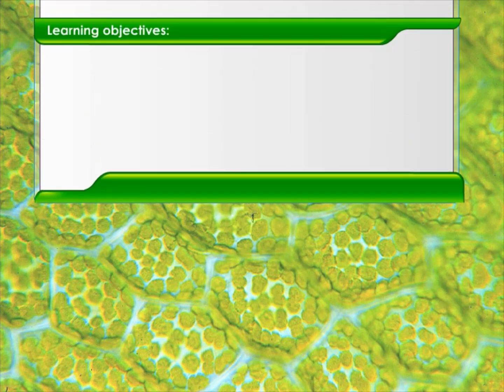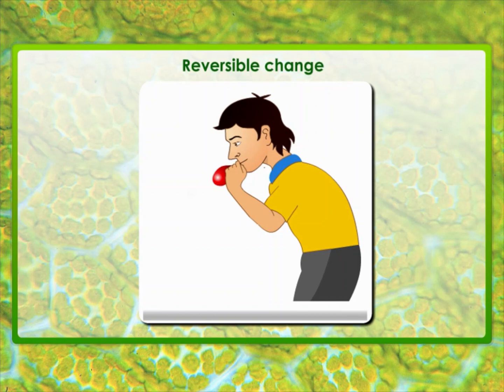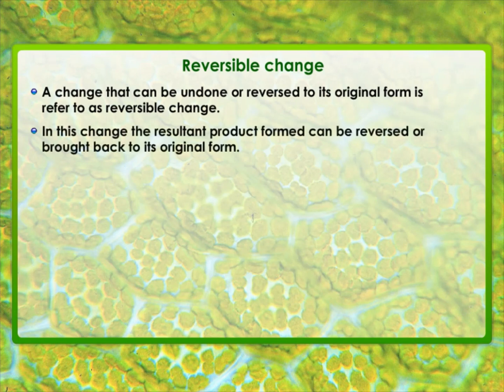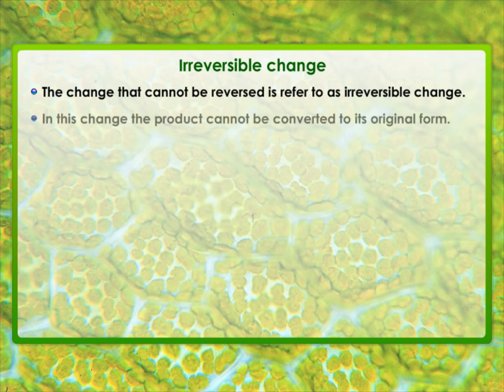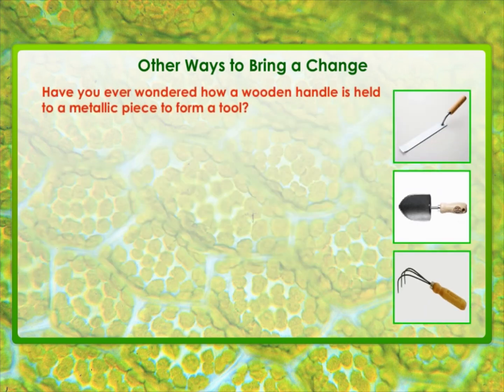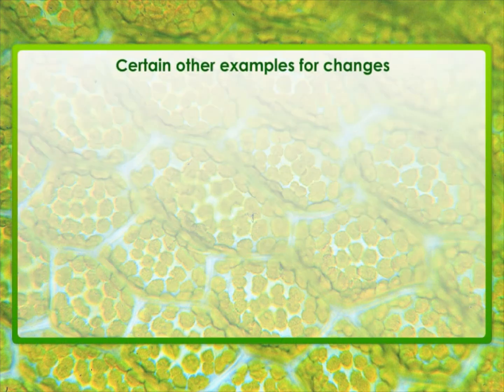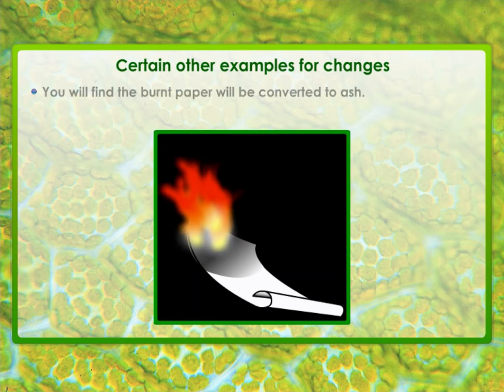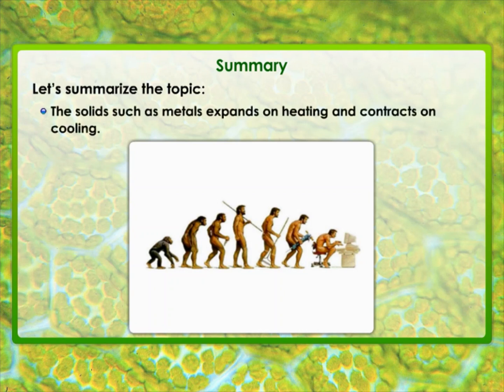K12 Science 6 Changes Around Us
Unit 06 Changes Around Us